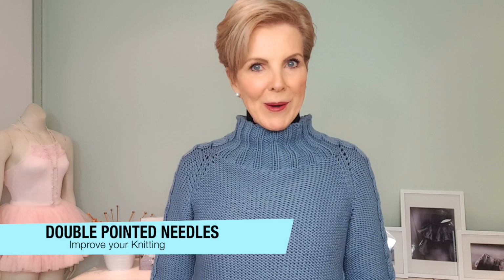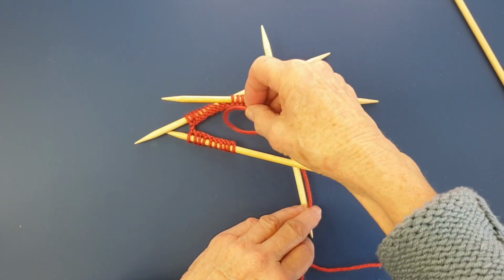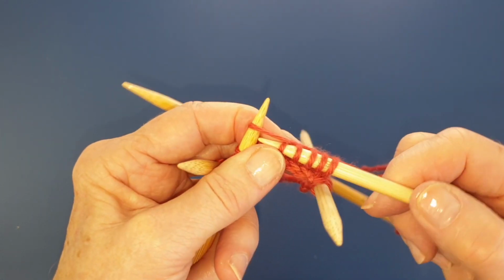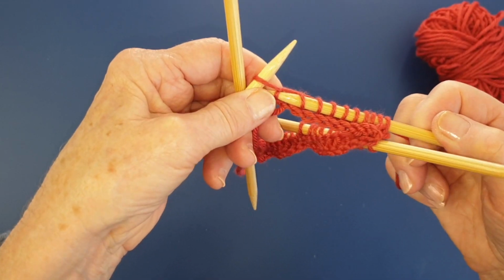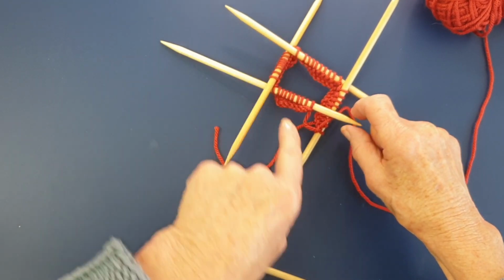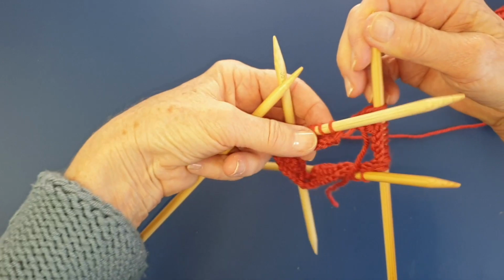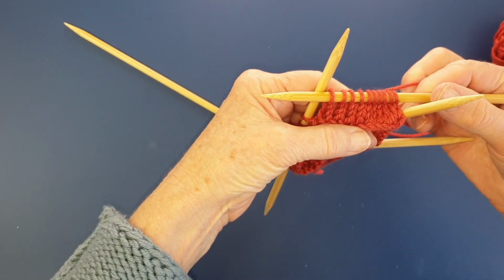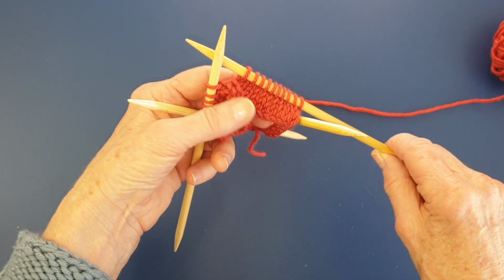7. Improve Your Knitting - Knitting in the Round with Double Pointed Needles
Improve your knitting by learning how to knit with double pointed needles. I will show you exactly how it's done and it really isn't too hard!